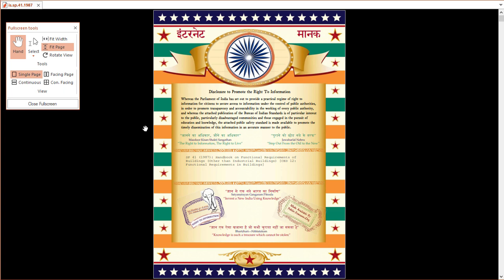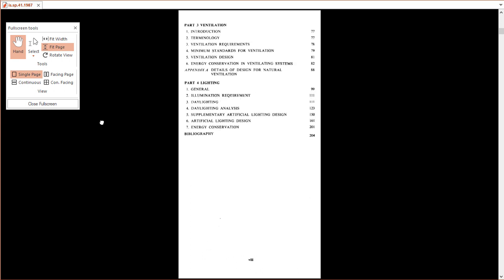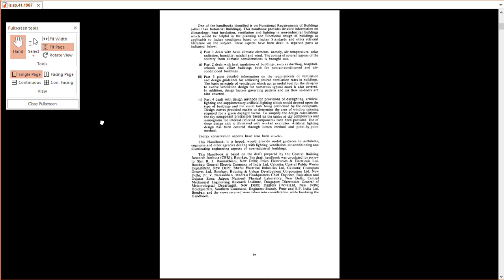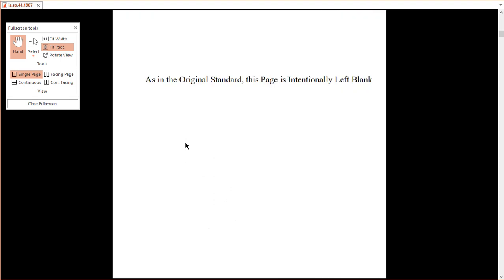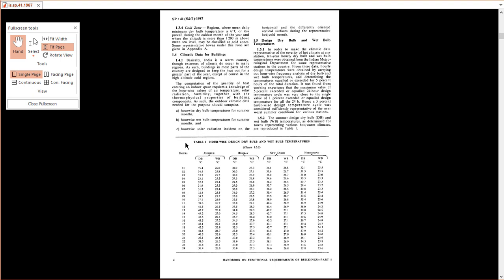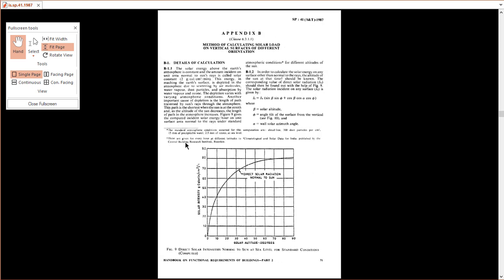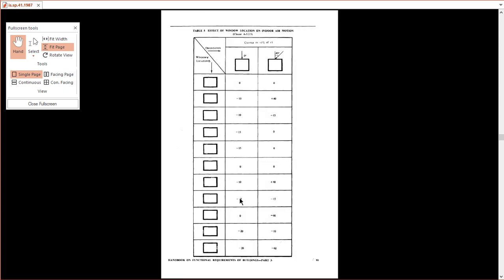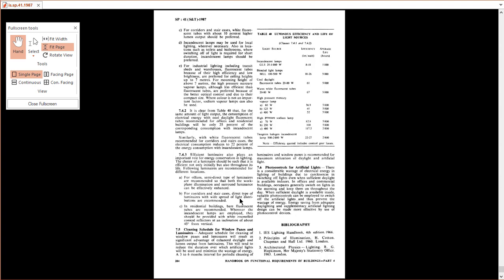Review of IS SP-41 Handbook of functional requirements of building (Other then Industrial Building)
IS Code contains four part- first part is relevant with climatic element, second part is based on thermal insulation, third part explains about ventilation system in building and four part is based on lighting.